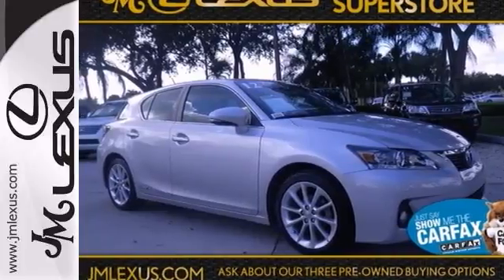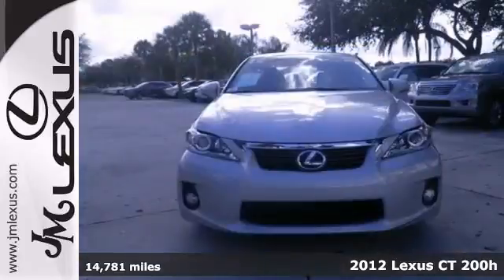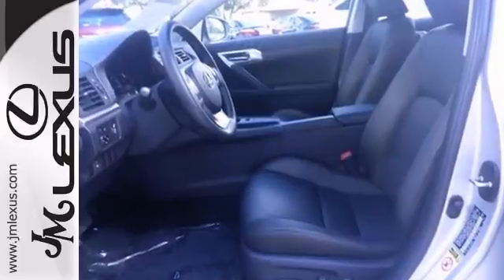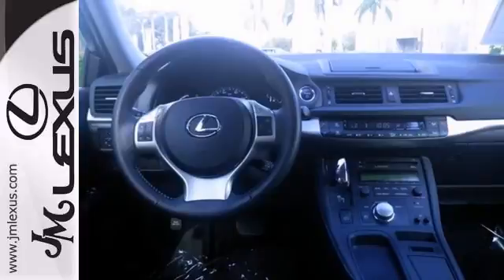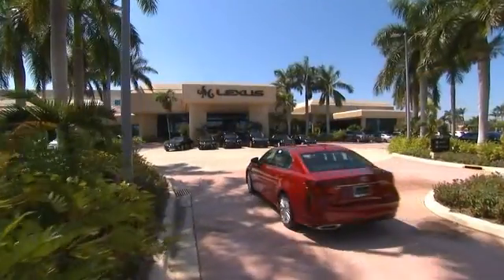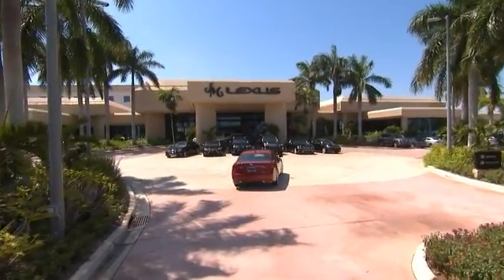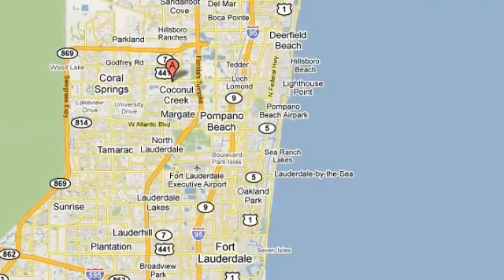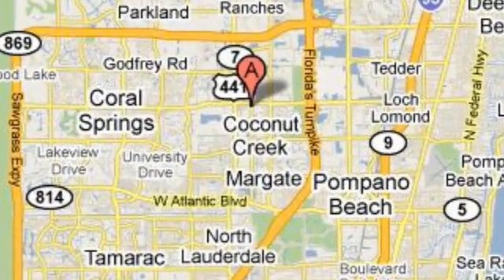Certified 2012 Lexus CT 200h Margate FL Ft-Lauderdale, FL 36951A - SOLD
Year: 2012
Make: Lexus
Model: CT 200h
Engine: 1.8L 4 cyls
Transmission: CVT (Continuously Variable)
Color: Tungsten Pearl
Interior: Black
Mileage: 14781
Stock #: 36951A
Lexus CERTIFIED! Very Low Mileage: LESS THAN 15k miles* Great MPG: 40 MPG Hwy*** CARFAX 1 owner and buyback guarantee!! Safety equipment includes: ABS Traction control Curtain airbags Passenger Airbag...It has tons of features such as: Bluetooth Power locks Power windows Sunroof Heated seats... ** The #1 Volume Lexus Dealer in the World since 1992! Facebook Twitter YouTube JM New Cars: 5350 W Sample Rd. Margate FL 33073 JM PO Cars: 5401 W Sample Rd.

Address:
5350 W Sample Rd